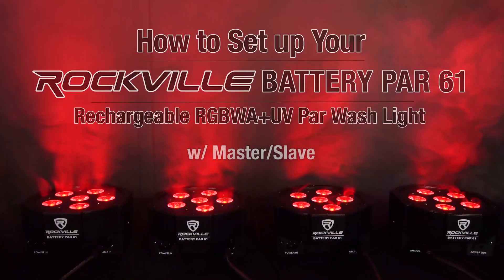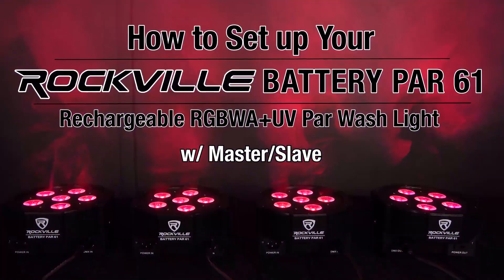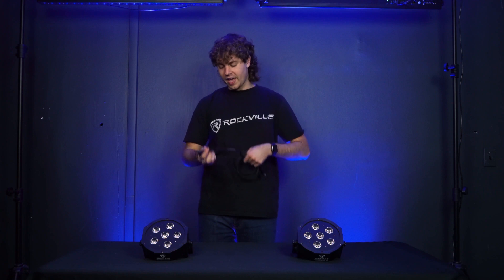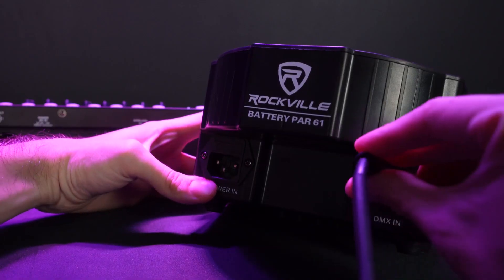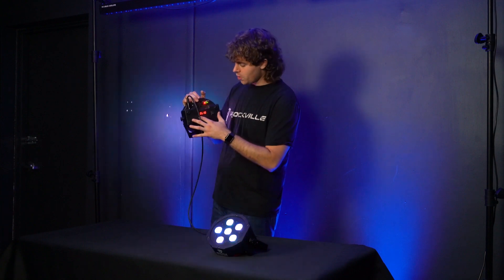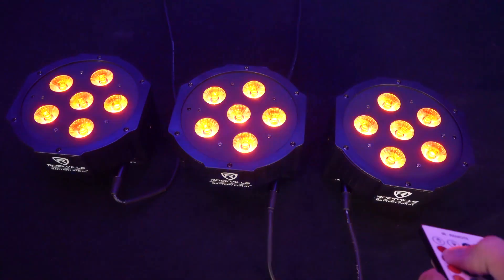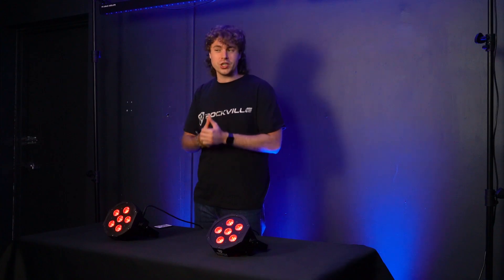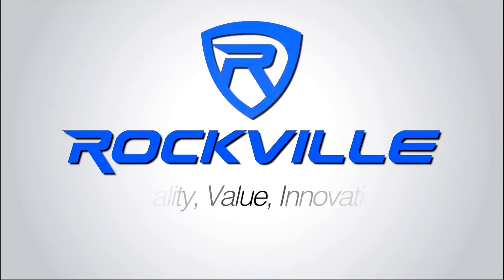How To Use Master/Slave mode On Rockville BATTERY PAR 61 Rechargeable RGBWA+DMX DJ STAGE Wash Light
What's in the Box:

Par Light
Remote
Dual bracket
Adapter
User manual & warranty card
Description:

The Battery Par 61 is a Par can Wash light that features a built-in rechargeable battery, Remote Control ,DMX controls, dimmer controls, strobe effect, sound activated mode, and color mixing.

Each time you charge the light it will give you 12-18 hours of use before needing a Recharge.

This is a huge upgrade to our Battery PAR 50 lights because each of the LED's on this light are RGBWA+UV. That means every LED can change color allowing you to color mix and get the most vibrant and precise colors. That also means any color you choose will be way brighter.

The DMX input and output allows daisy chaining which will give you the ability to control all the lights simultaneously and in sync.

Each Battery Par 61 has 6/10 two channel modes of DMX controls. You can control color, strobe rate, color fading, Dimming, color mixing, and ID address making these lights some of the most versatile on the market and perfect for any type of party or event.

These lights can operate in many modes. You can have them run through automated programs, or they can be controlled via sound activation where they will go to the beat of the music! To get the ultimate control of your lights you can use DMX and control each light through a controller or DMX software. There is also a master/slave control to have all your other lights copy the program of the master light.

The Battery Par 61’s LED’s last up to 100,000 hours and include 6 pcs RGBWA-UV 6 in 1 LED’s which mix together to make almost any color. The brackets that come with these lights can be used to angle the light for up-lighting applications. In addition, this light can be mounted on a truss for stage lighting or for color changing. These lights have a sleek slim profile design which make them perfect for DJ events.

Our Wash Lights go through extremely strict testing procedures to ensure that the LED’s in our lights are the best quality and long lasting. These Par cans are the best value on the market. There is no other light with so many great features at this price point.

Features:

Rockville BATTERY PAR 61 RGBWA+UV Rechargeable Lithium Battery Powered Wash Light
Built in 5000mA lithium rechargeable battery
Battery lasts 18 hours on red only or 12 hours on color cycling
Charging time: 5 hours (max)
Battery life LED indicator
Light source 6 LED’s that are RGBWA+UV
6 LEDs / 6W each
DMX controls: 6/10 channels
Working environment: 10-45 degree
Linkable in master/slave mode using 3-Pin DMX cable
16.7 millions colors
3 Pin XLR DMX input & output
Dimmer: 0-100% linear dimming
1,102 Lux @ 2m (All LED’s on)
LED display to navigate settings
Can be operated through the remote, DMX controller, built in programs, sound activated mode, or master/slave mode
DC 12V Charging input ( Via the included charger)
Fan cooled
Double bracket allows for multiple rigging or floor standing applications
Voltage:AC110-240V,50/60Hz
Power consumption: 22W
Black housing
Create customized colors using the built-in LCD display or through DMX
Replaceable batteries
110/220V switchable for use in any country
Unit Dimensions: (L x W x H) 6.9” x 6.9” x 4.13” inches
Package size:(L x W x H) 7.68” x 6.3” x 7.87”
Package weight: 2.98 lbs.